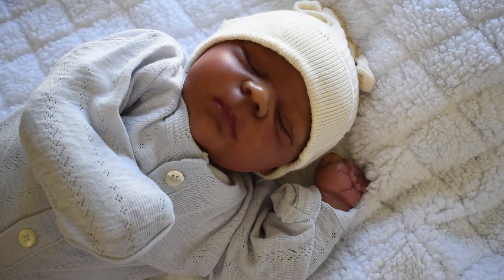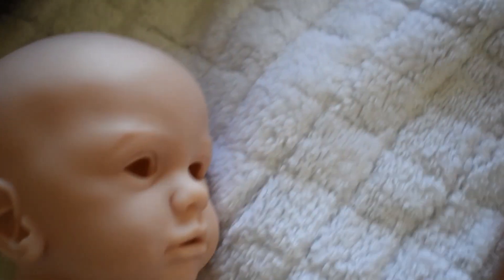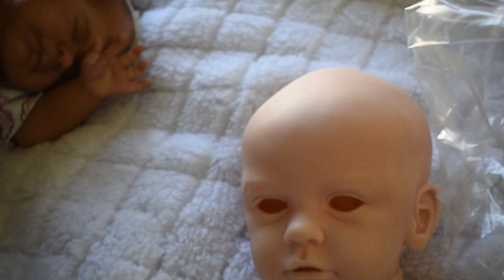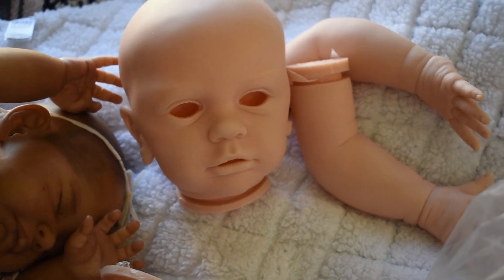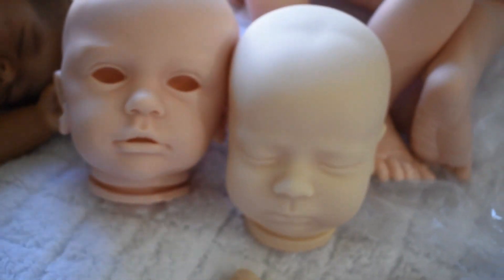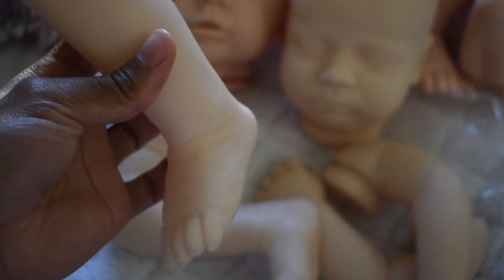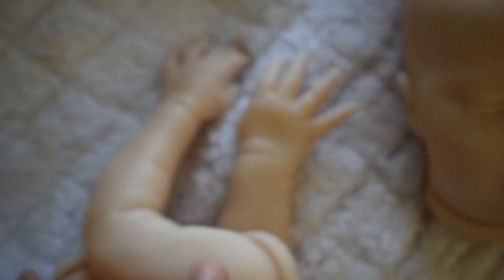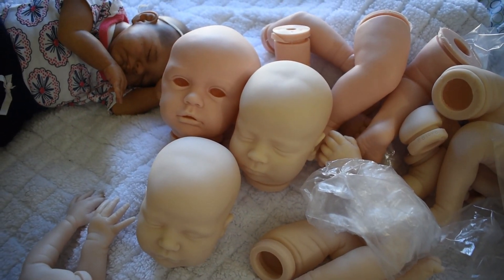Customs! Upcoming Dolls! (& Housing Update)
Link to my information about ordering customs